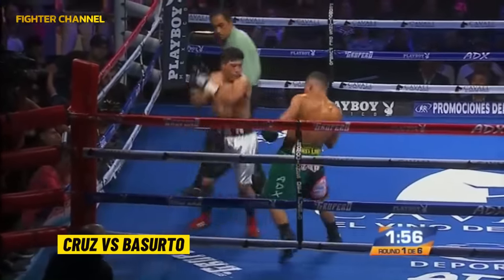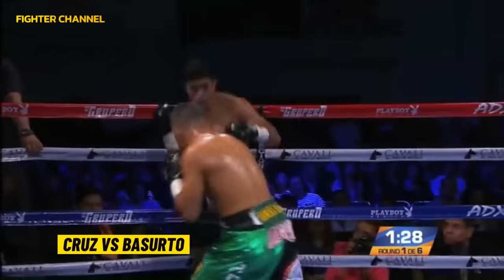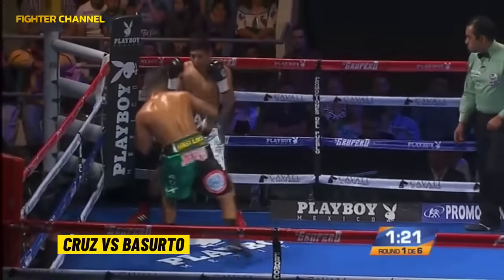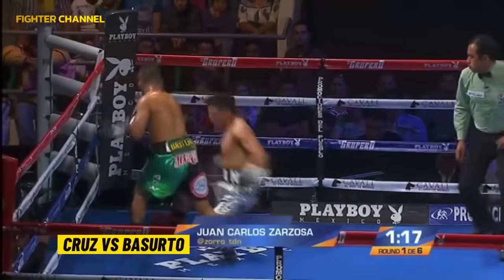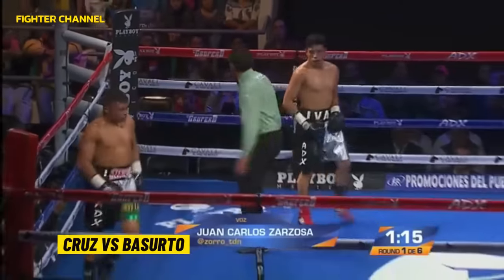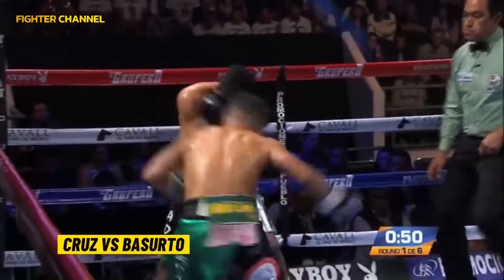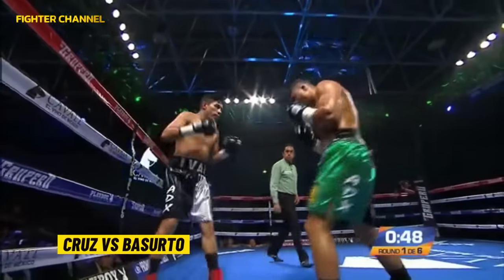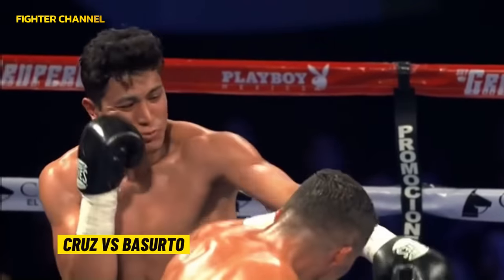Isaac Cruz ALL KNOCKOUTS HIGHLIGHTS | BOXING K.O FIGHT HD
Rolly Romero in trouble? Isaac Cruz ALL KNOCKOUTS HIGHLIGHTS | BOXING K.O FIGHT HD

Isaac Cruz ALL KNOCKOUTS HIGHLIGHTS
Приватбанк -    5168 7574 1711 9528

00:00 Begin
00:17 Сruz vs Magdaleno
01:01 Сruz vs Basurto
02:09 Сruz vs Felix
03:05 Сruz vs Linan
04:05 Сruz vs Martinez
05:04 Сruz vs Saenz
06:01 Сruz vs Hinojoza
07:02 Сruz vs Chan
07:56 Сruz vs Ramirez
08:57 Сruz vs Gamboa